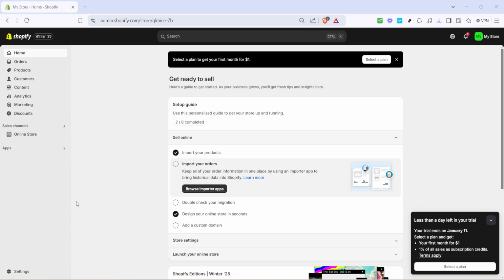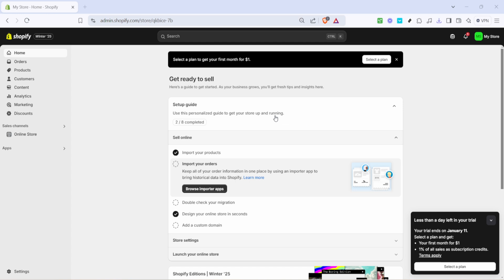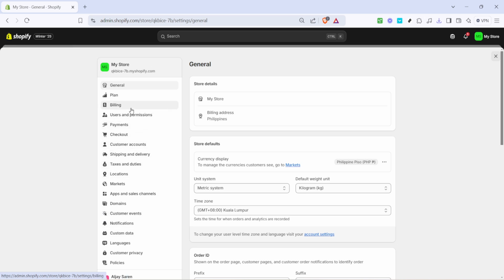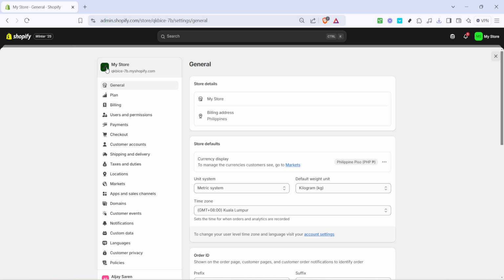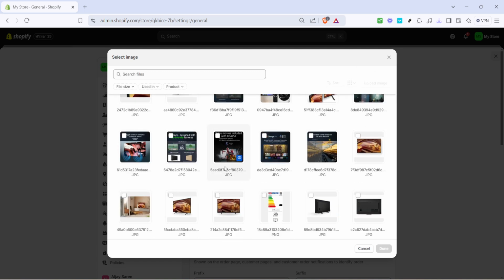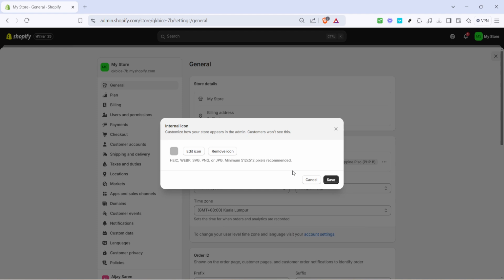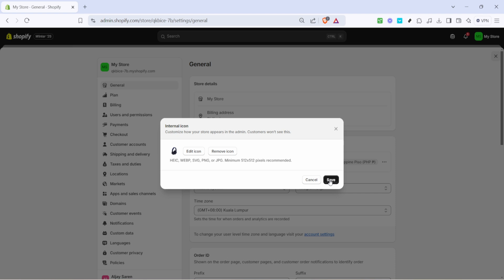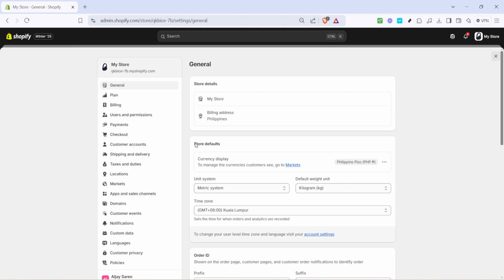How to Add Your Logo to Shopify - Step by Step (Full 2025 Guide)